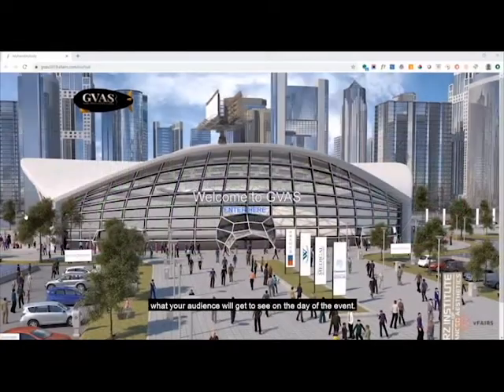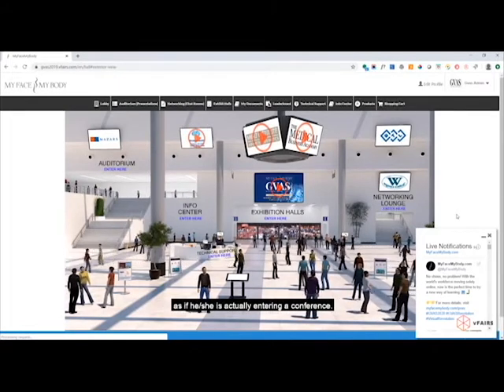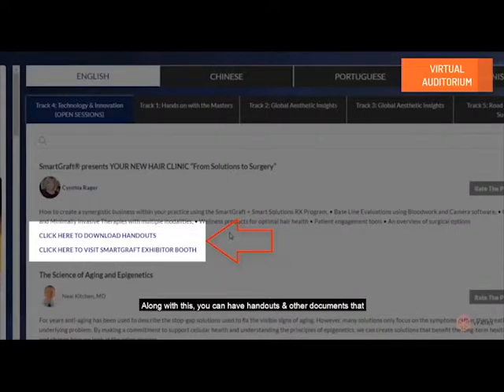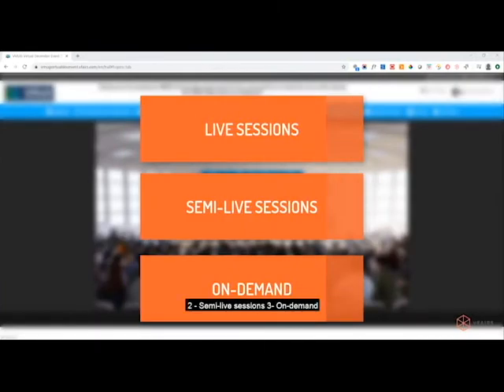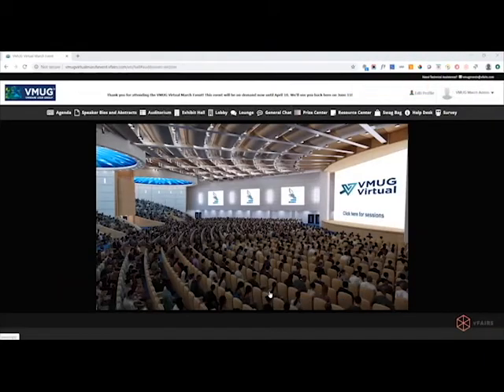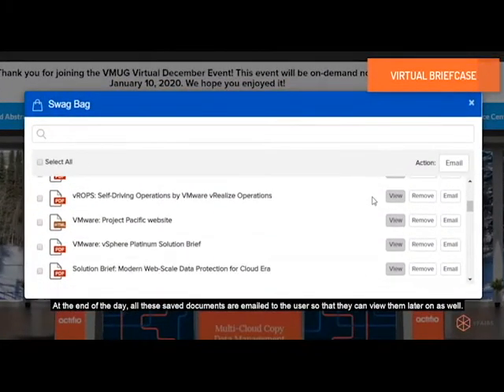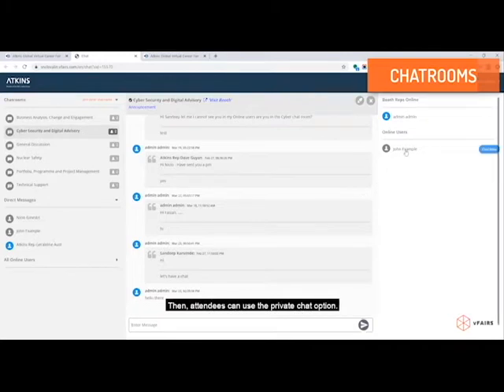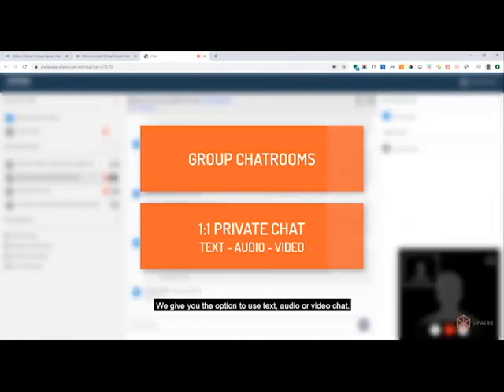RIA Innovation Conference 2021 - Platform overview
The RIA Innovation Conference 2021 will be hosted in an immersive virtual platform (Vfairs) that will give attendees, sponsors and exhibitors the feeling of being in a real venue.
Virtual spaces include an exhibition which will showcase innovative products and services developed by RIA Members, as well as displays from universities and industry bodies. Visitors will be able to visit the 2D exhibitors’ booths through the Exhibition hall area. Exhibitors will be able to pre-book meetings, chat and video call with attendees.